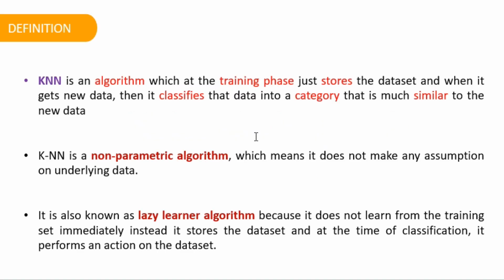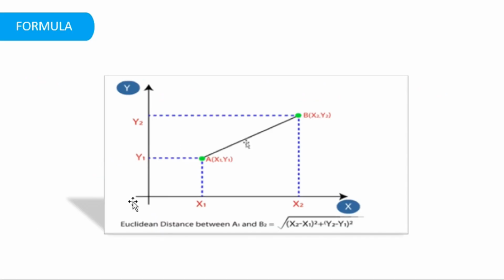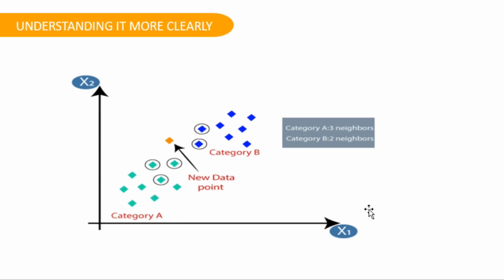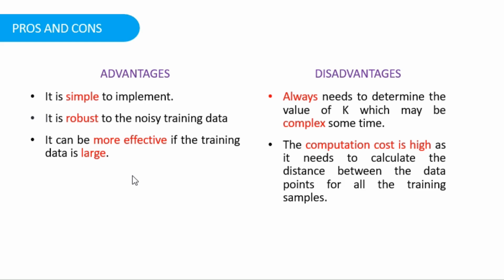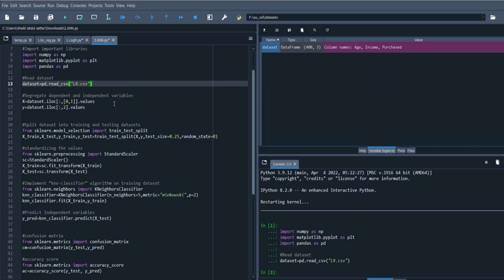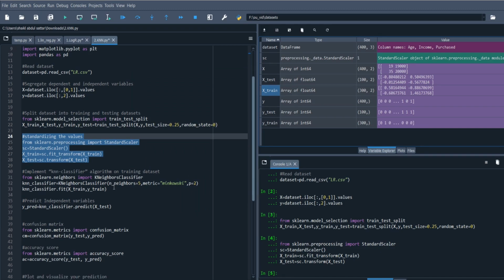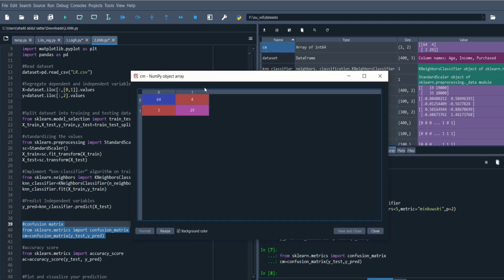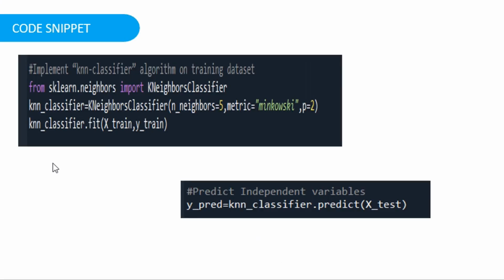3 2 KNN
3.2. KNN
Includes introductory concepts of KNN
classifier, graphical explanation